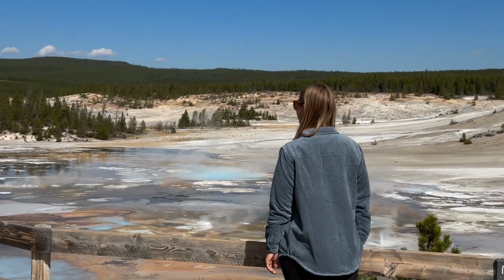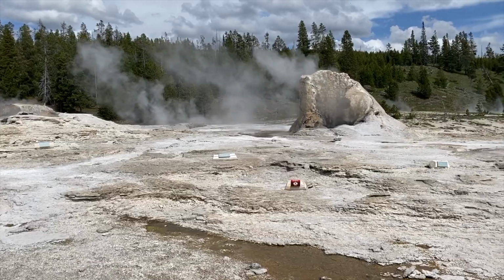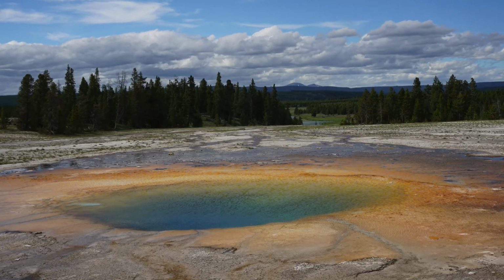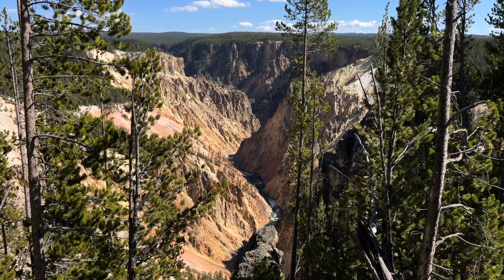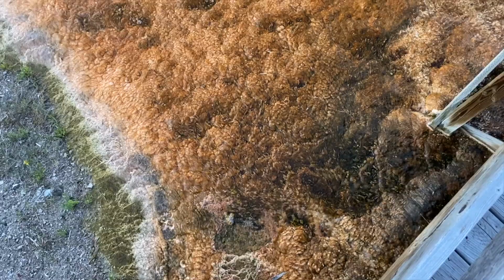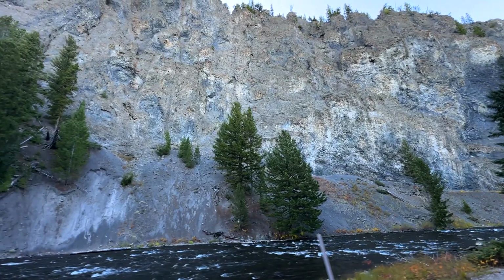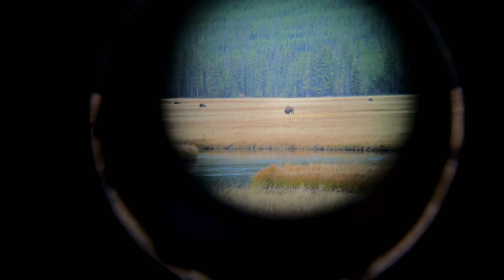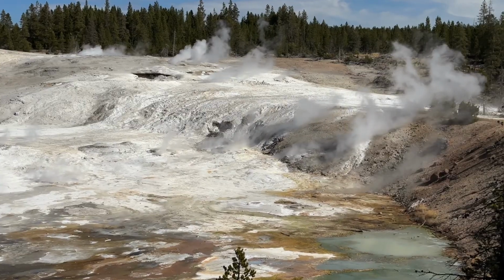Best Things To Do In Yellowstone National Park Wyoming (Our Top 10)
Welcome to Yellowstone. This park was founded in 1872 as the United States First National Park. Located in Northwest Wyoming and home to a high concentration of the most unique geologic wonders on earth. The park covers over 2.2 million acres, with tons of diverse landscapes to explore. From erupting geysers and vibrant hot springs to mesmerizing waterfalls and strikingly colorful canyons.

Find our blog post for the top 10 things to do in Yellowstone

Our Top 10 Things To Do In Yellowstone National Park:
1. Old Faithful
2. Upper Geyser Basin
3. Grand Prismatic Spring
4. West Thumb Geyser & Yellowstone Lake
5. Grand Canyon Of The Yellowstone
6. Mammoth Hot Springs
7. Gibbon Falls
8. Norris Geyser Basin
9. Firehole Canyon
10. Wildlife

🌻Find This Guide Helpful - Say Thanks with buying us a ☕️coffee or 🍻beer 😉

Let’s Connect!

Thanks! Two Roaming Souls is a participant in the Amazon Services LLC Associates Program & AvantLink-Canviva Affiliate Program, affiliate advertising programs designed to provide a means for sites to earn advertising fees by advertising and linking to Amazon.com.

🥾Favorite Hiking Gear:
*Hiking Poles

📸Camera Gear:
*GoPro Hero 11 Black
*GoPro 3-Way 2.0 Grip
*DJI Osmo Pocket 3
*Sony Alpha a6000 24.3MP Mirrorless Digital Camera
*TYCKA Rangers 56” Compact Travel Tripod
*Drone DJI Mini 3 Pro
*Xenvo SquidGrip Flexible Cell Phone Tripod